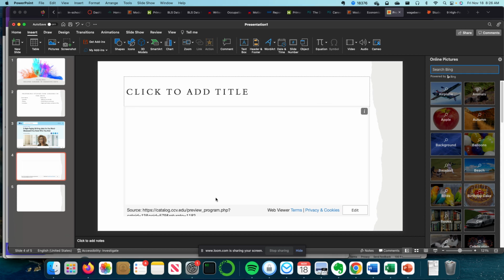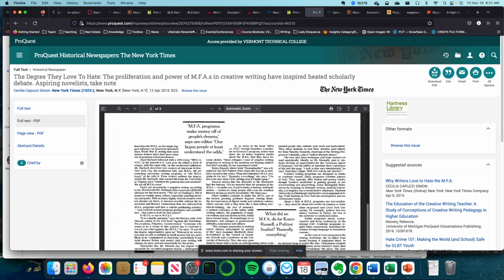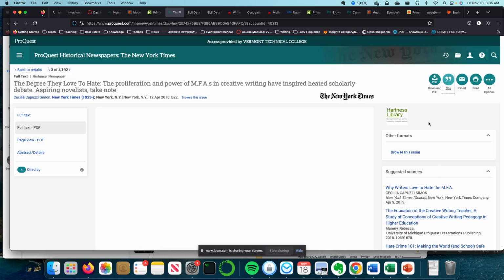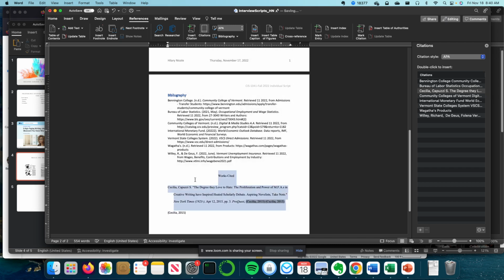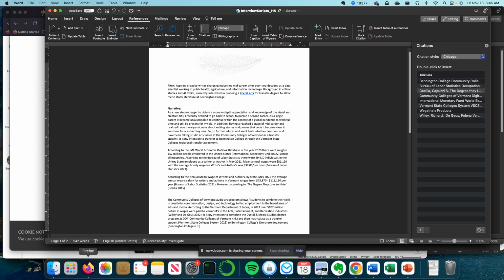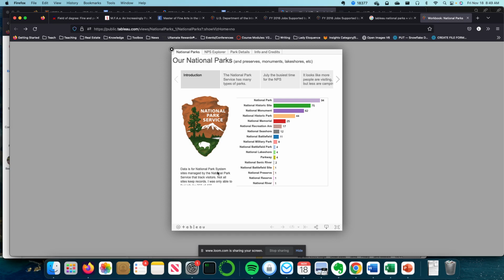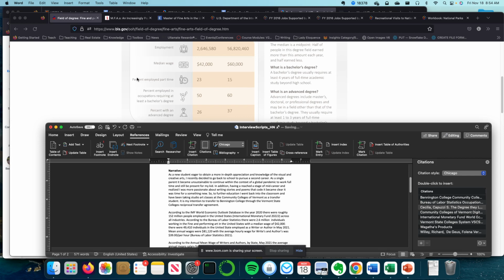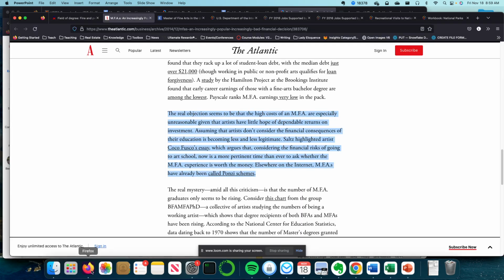Translating a Narrative Script to PowerPoint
In this video I pull from my script to create the flow of the Microsoft Powerpoint Presentation that I will record in the final step.